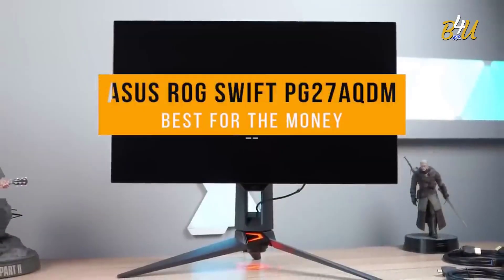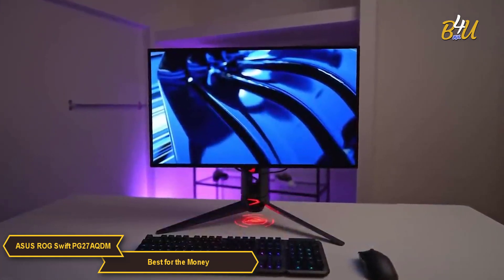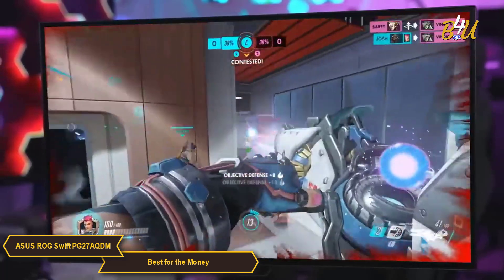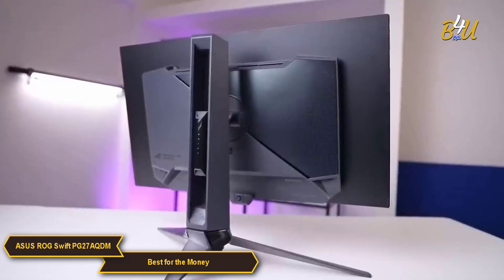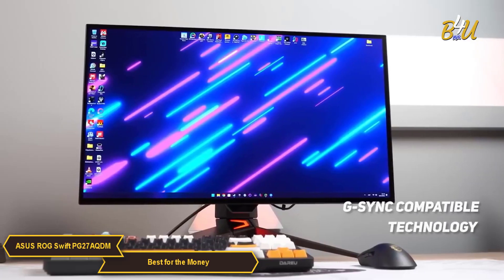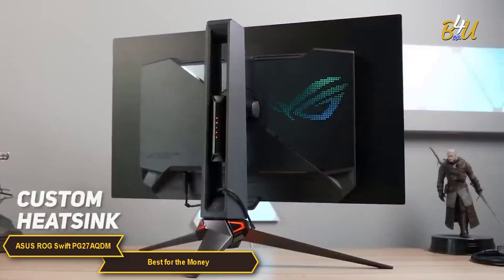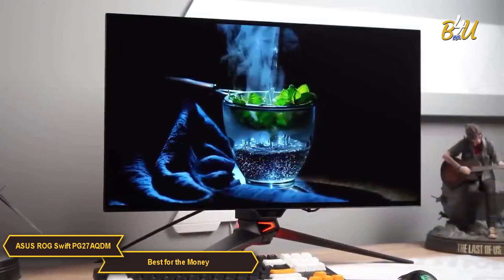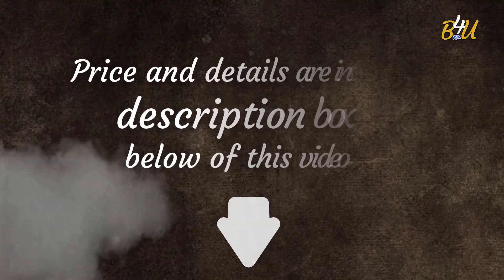Best 240Hz Monitor for the Money [ 2024 ] | ASUS ROG Swift PG27AQDM